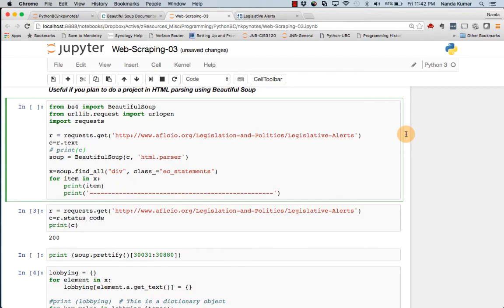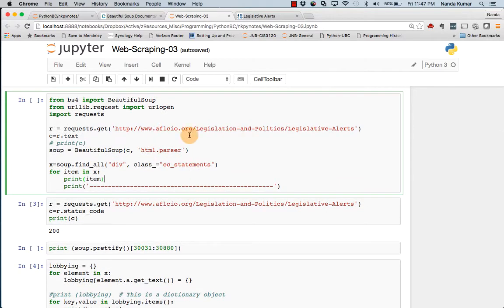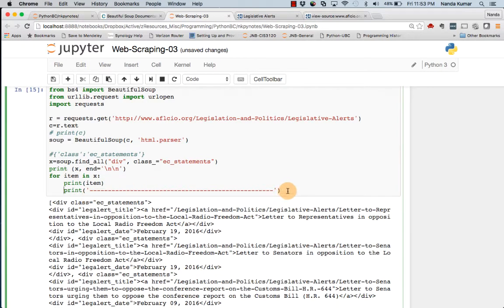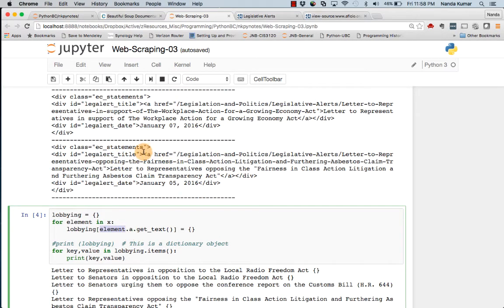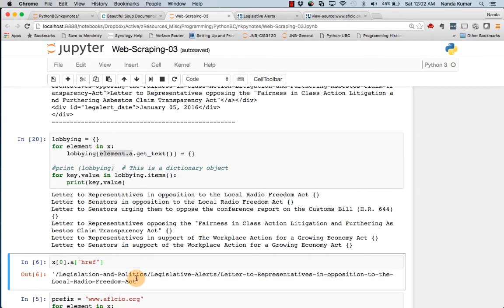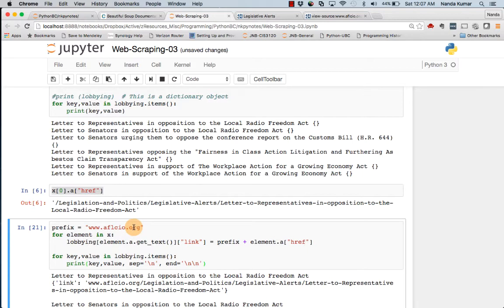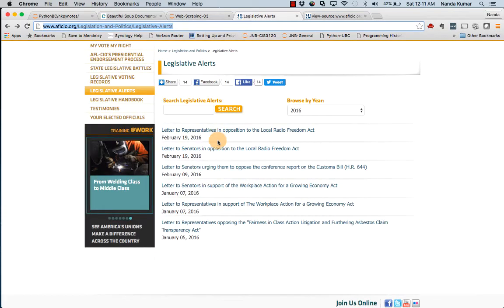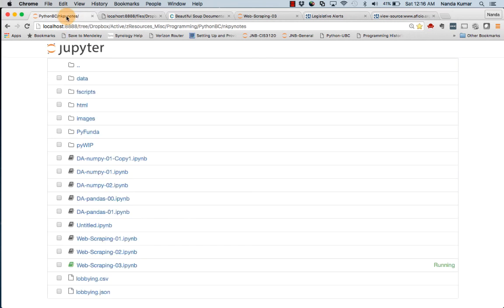Data Prep Using Python - Part 3 (Example Project)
Beautiful Soup